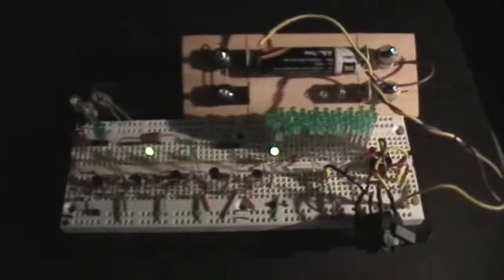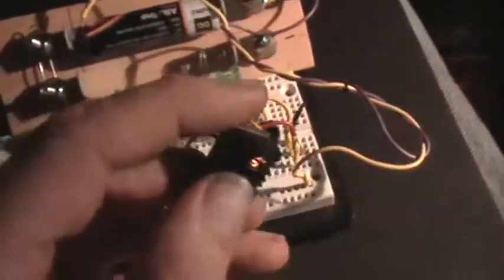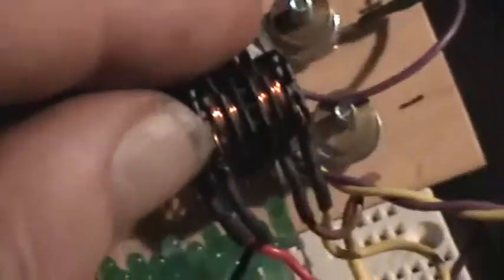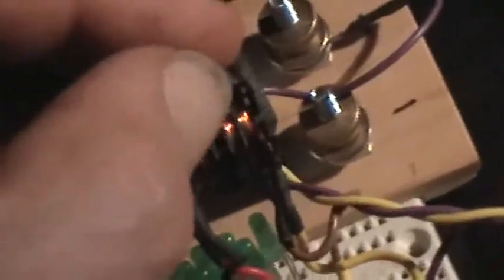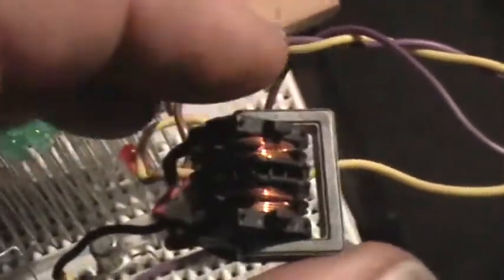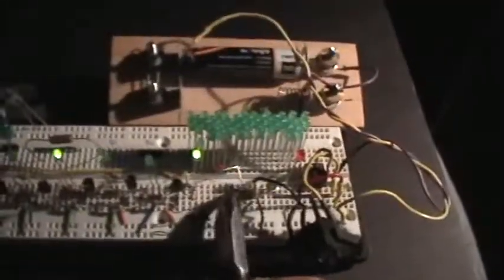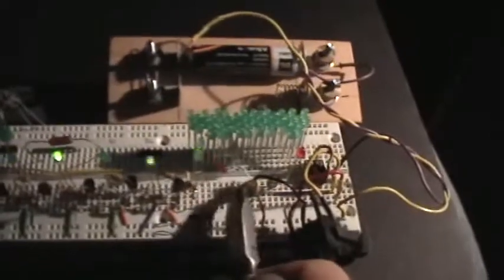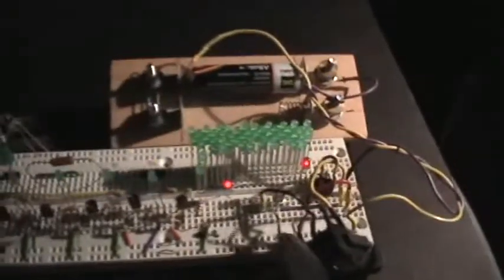Joule Thief: JTBasic Powers the Ring Oscillator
The 5-mosfet Ring Oscillator is powered by the JTBasic on less than one volt input.
I usually use a 9V battery to run the LED Ring Oscillator !!